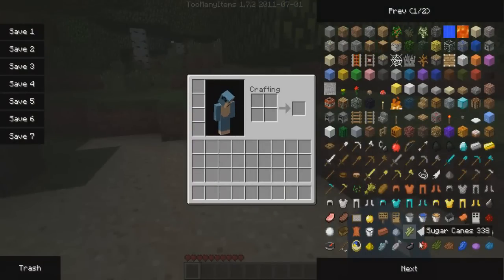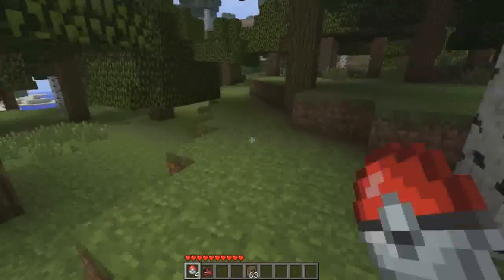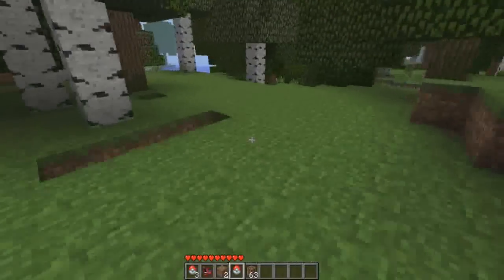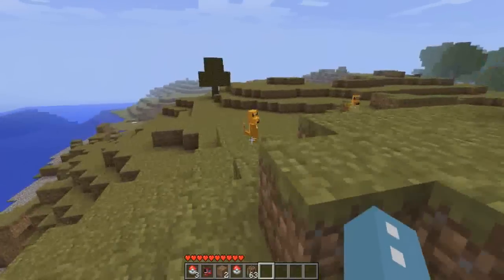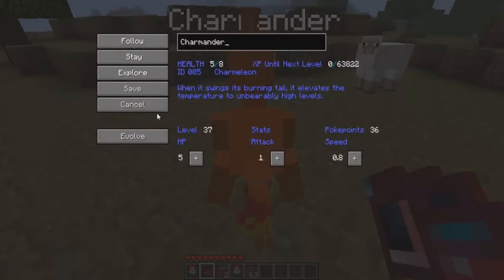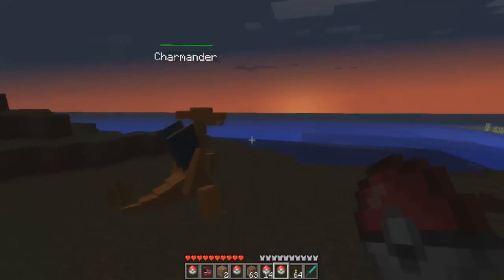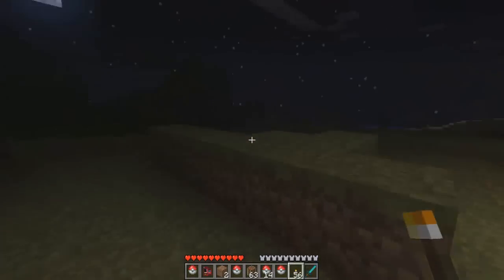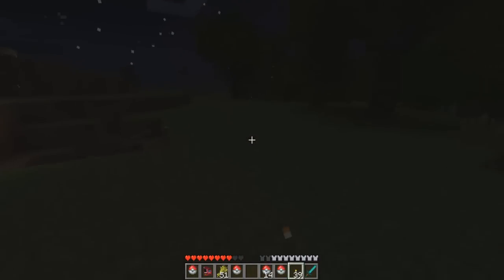Pokemon Minecraft (PokeMobs) - The First Day Of A Newbie Trainer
This is a tragic tale of a young pokemon trainer, story of friendship, trust and loss. But in a nutshell I'll be testing out Pokemobs since so many people requested it. Minecraft meets Pokemon and this mod looks really good. I also added some fitting background music.